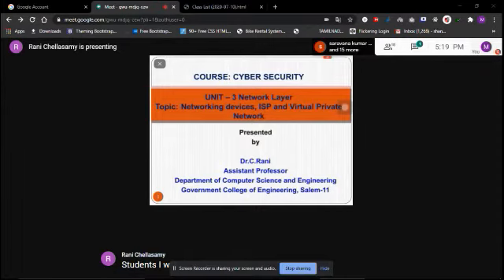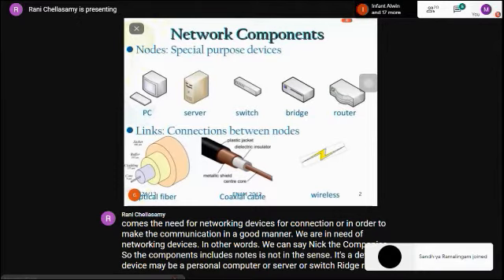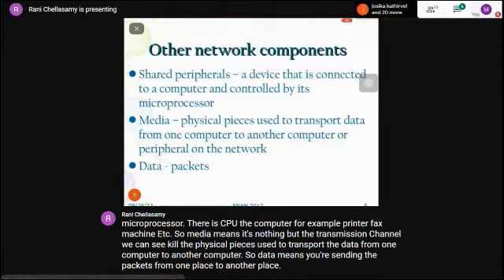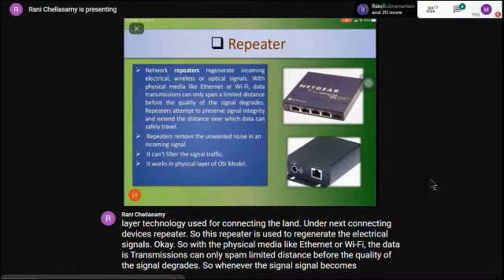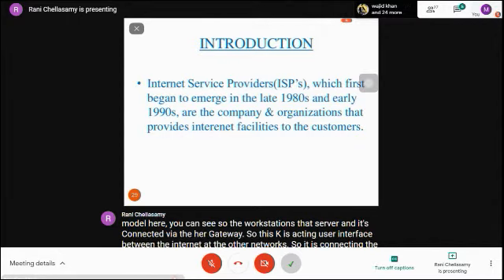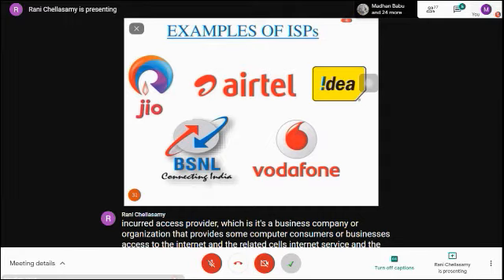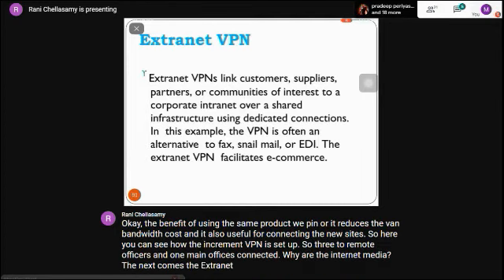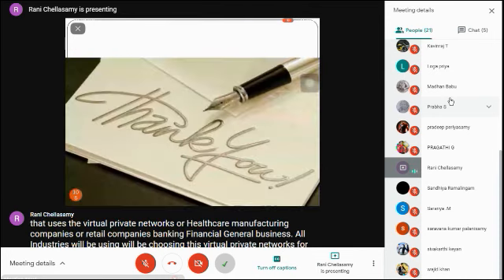Cyber Security Webinar Day-10